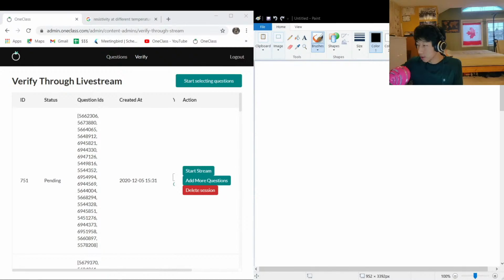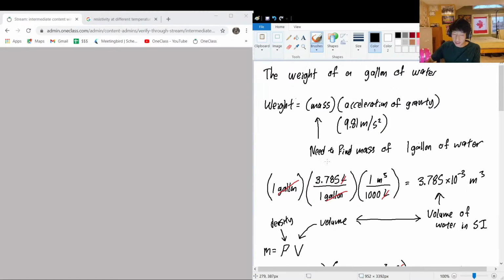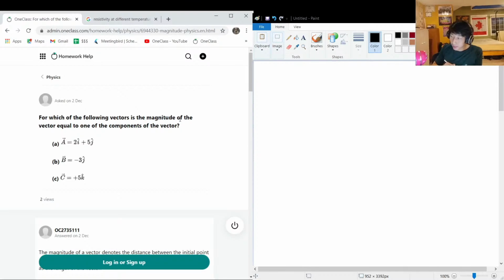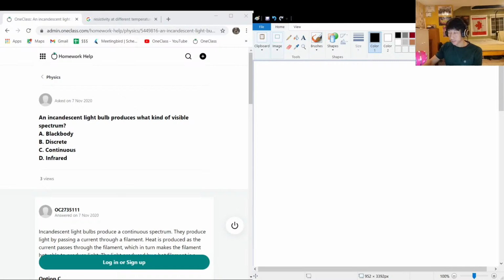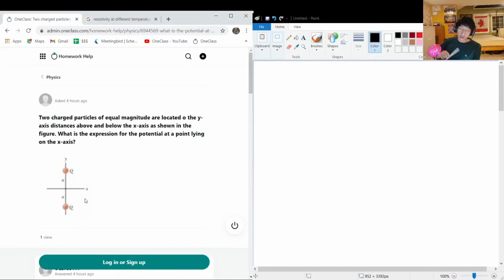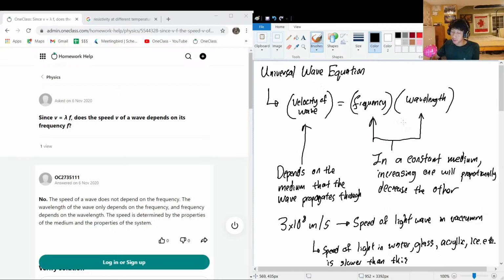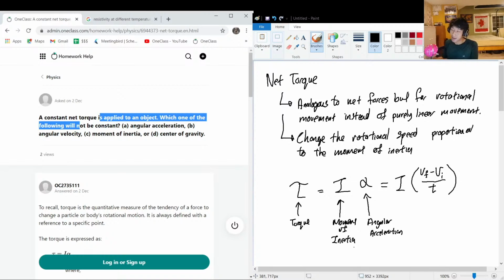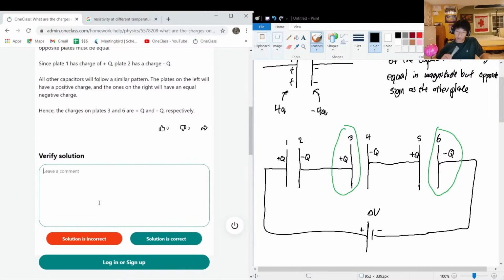Q&A with Millan - Popular Physics Questions